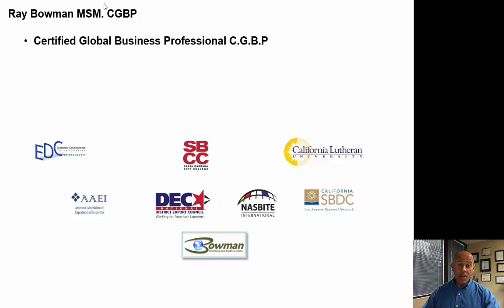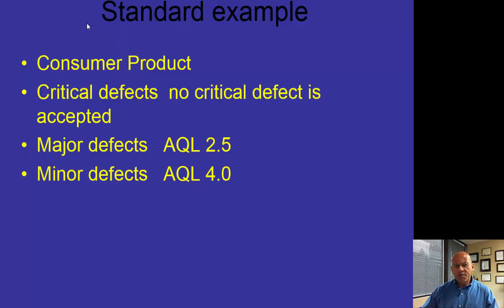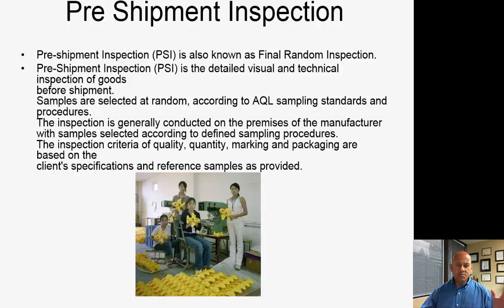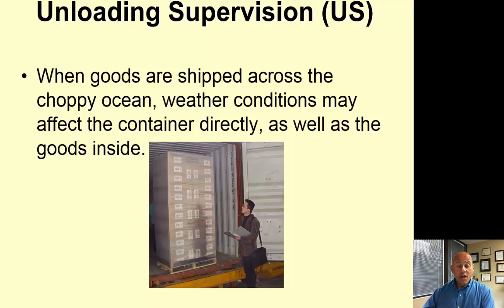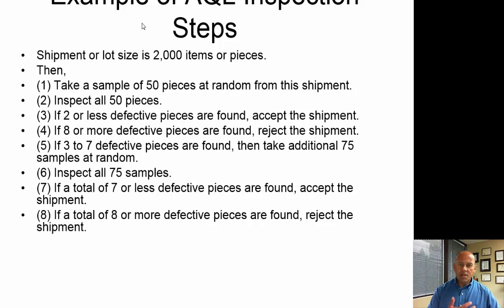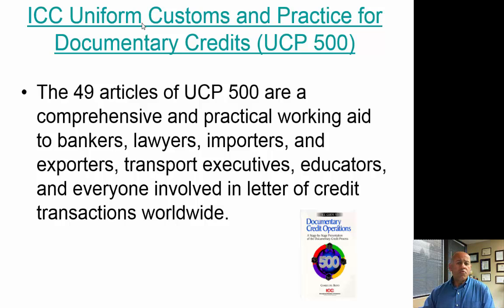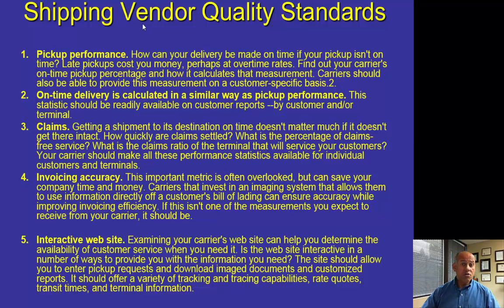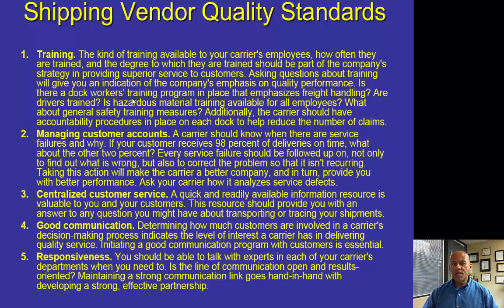Quality Standards and the Supply Chain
This is an overview of the various types of standards that influence an international transaction.